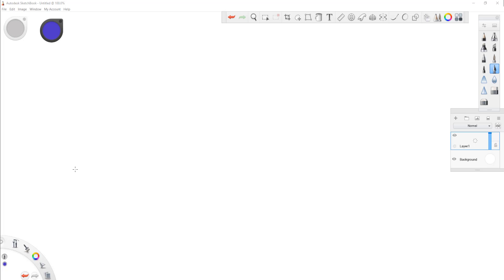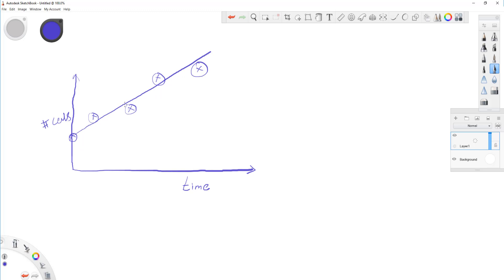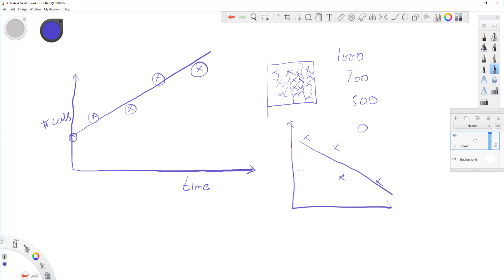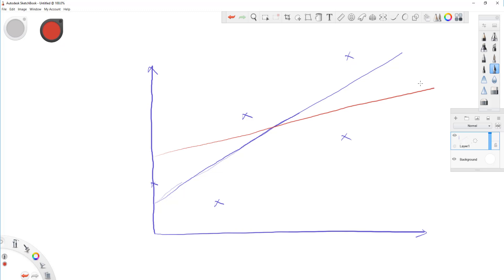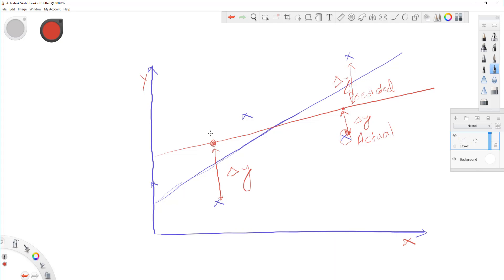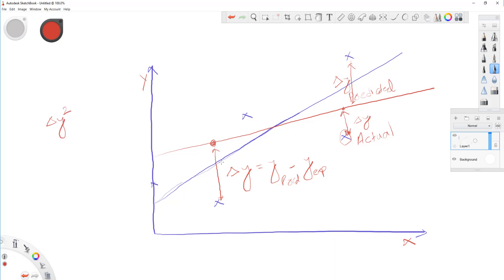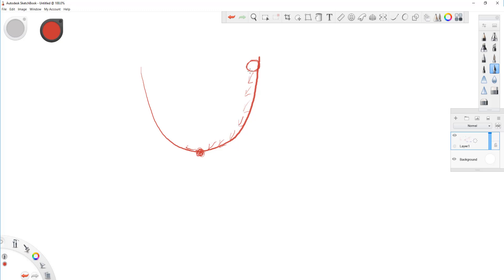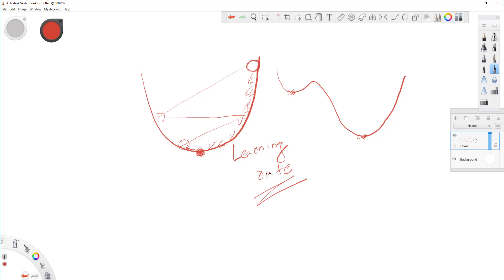44 - What is linear regression?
Linear regression is a type of predictive analysis that is used in many fields including sciences, engineering and forecasting. This video explains linear regression and introduces relevant terminology such as least squares, cost function, and gradient descent.